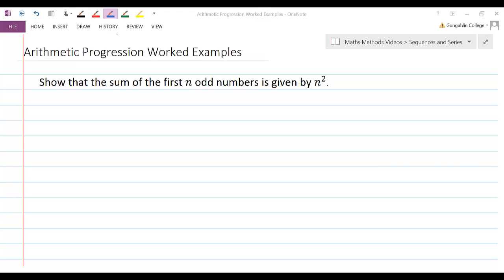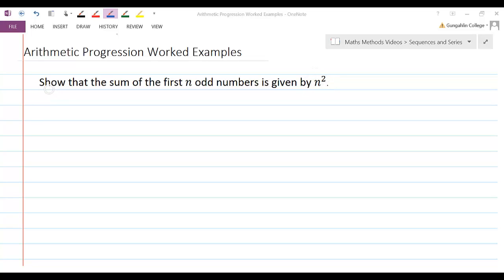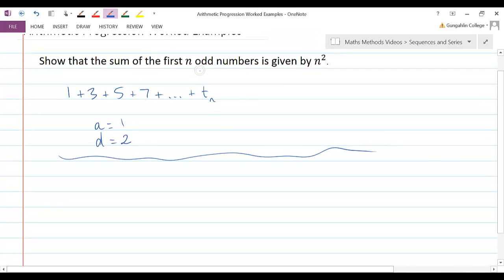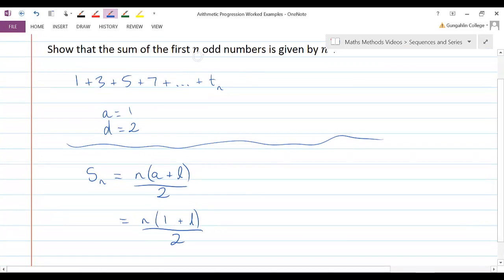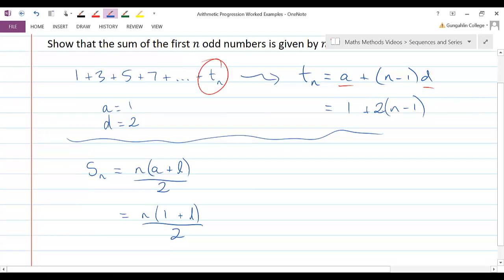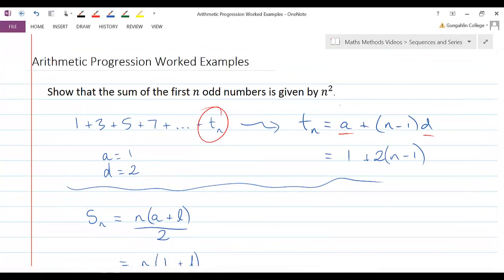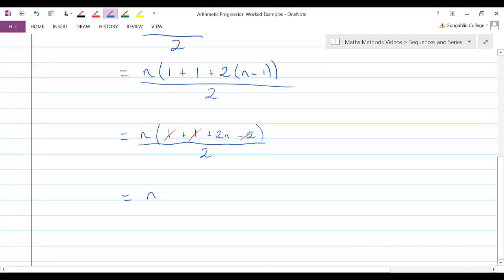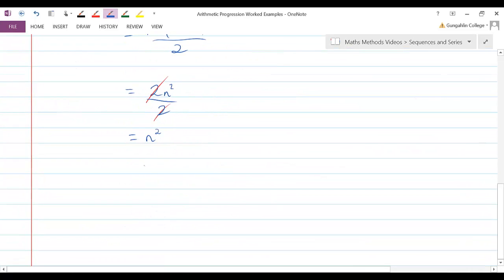APs Worked Examples Part 6 (1 question)